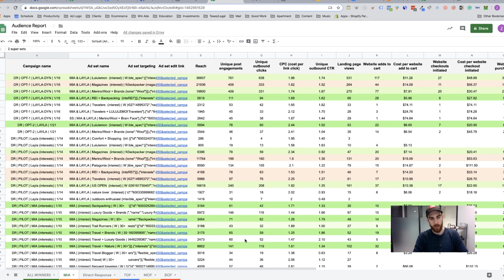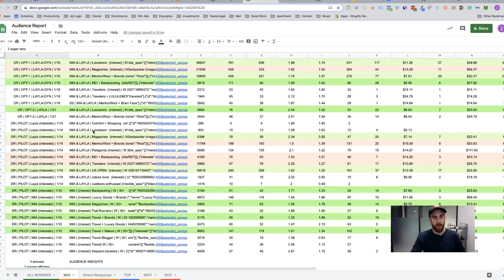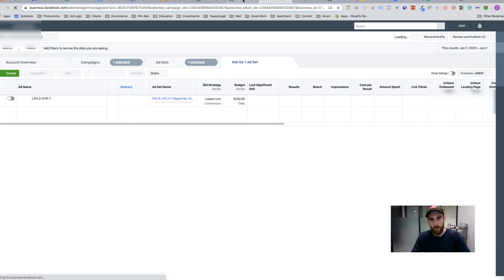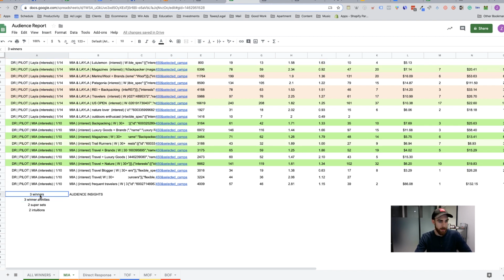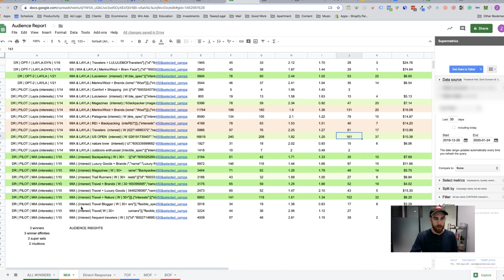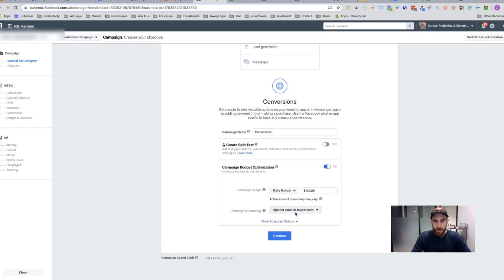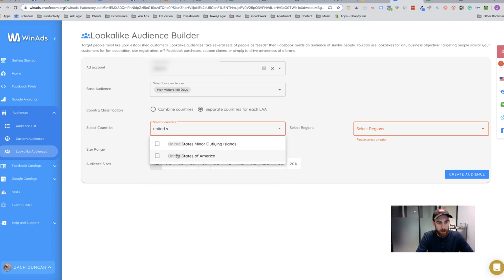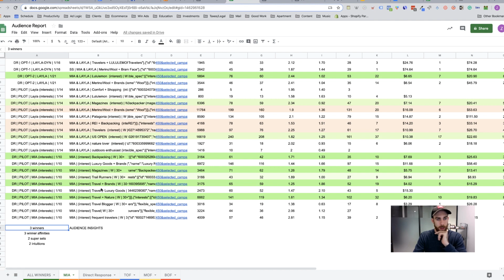How to Find & Analyze Client Data to Increase ROAS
In this section, we learn how to quickly gain access to relevant data and leverage the information to optimize the performance of ads. We take the guesswork out of optimizing ads by going through essential tools to help better digest the data and make informed decisions. You will also learn how to target your audience by their value while creating your ad set to increase your ROAS.